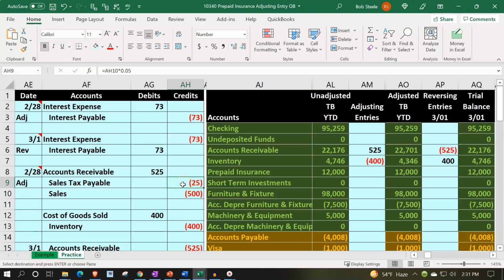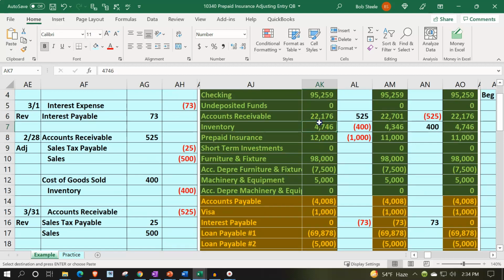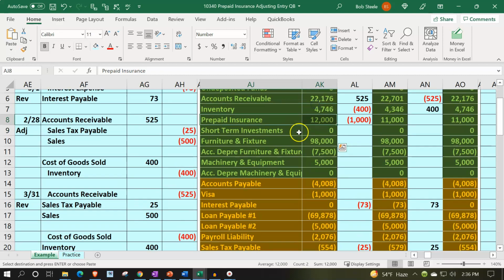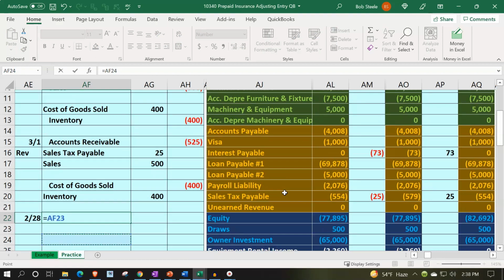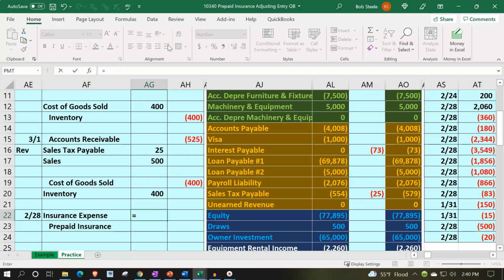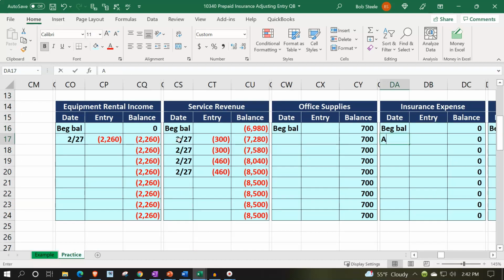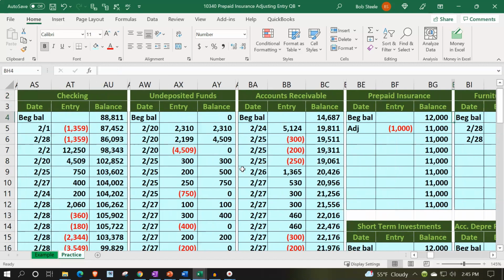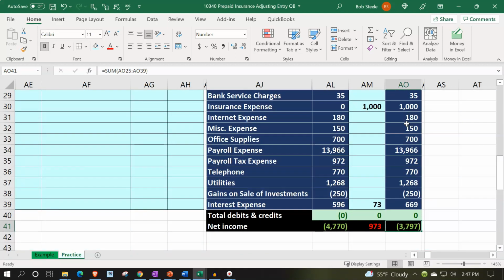Adjusting Entry Prepaid Insurance 10340 Excel Accounting Problem 2021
Adjusting Entry Prepaid Insurance